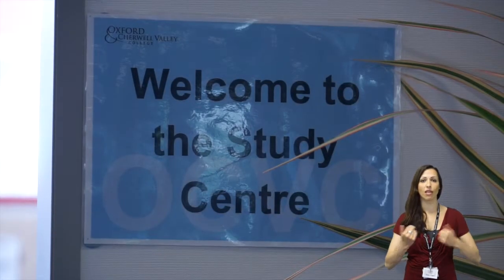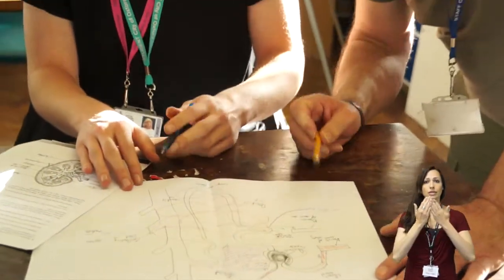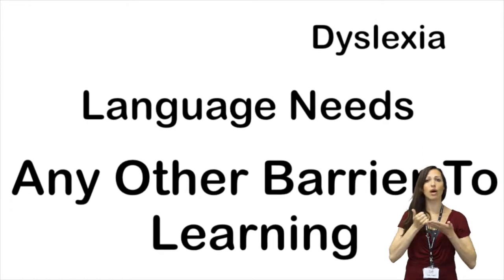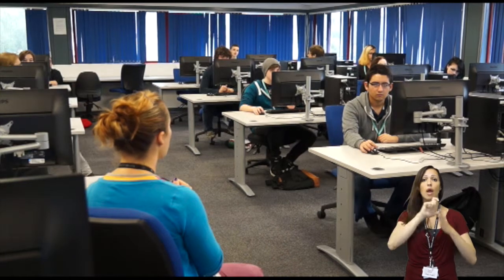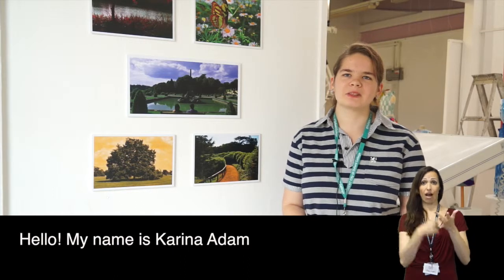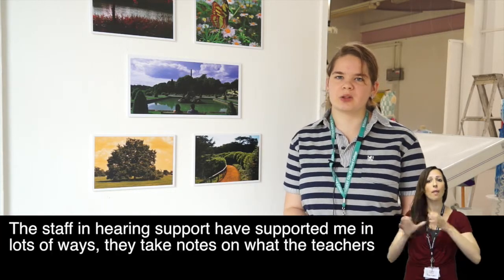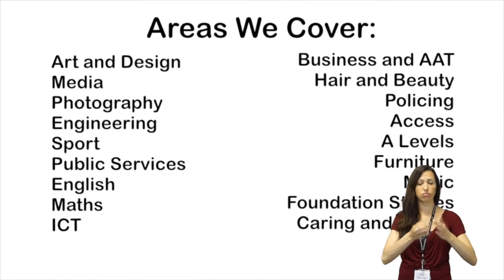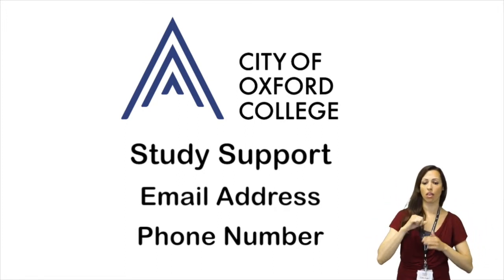Study Support-City of Oxford College